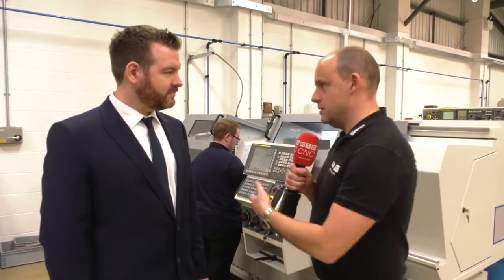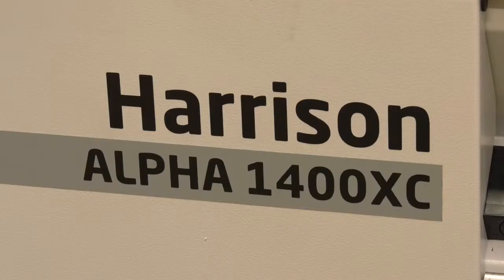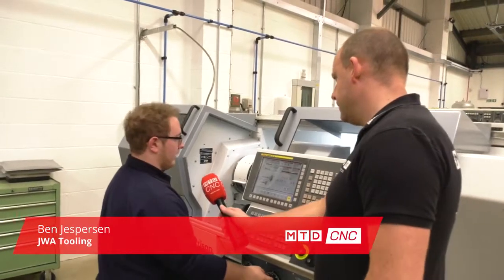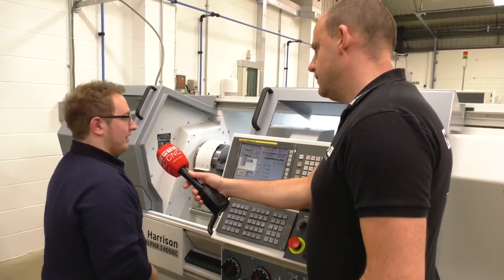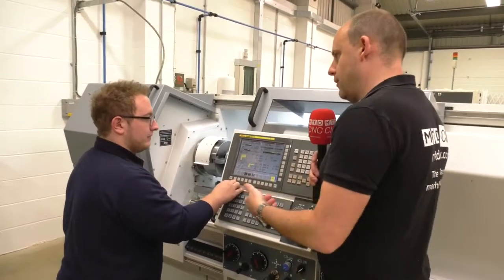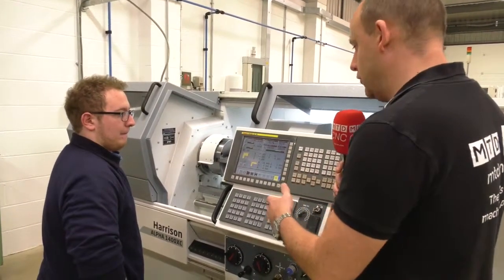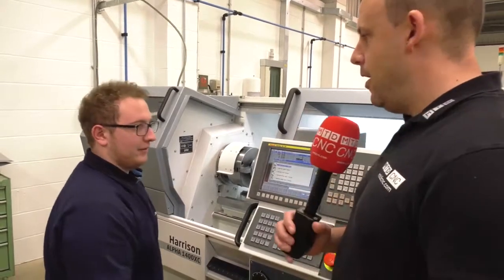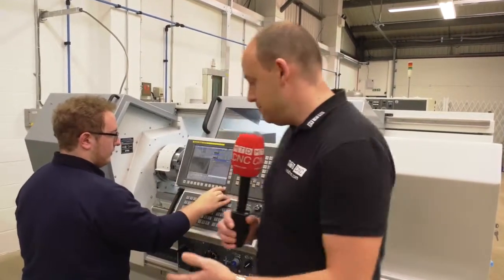Flat bed lathe with Driven tools installed at JWA Tooling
From MTD CNC's description:
"It's not often we come across and installation of a flat bed lathe equipped with a turret and driven tools. JWA Tooling recently purchased this new Harrison 1400 XC from Colchester machine tools."